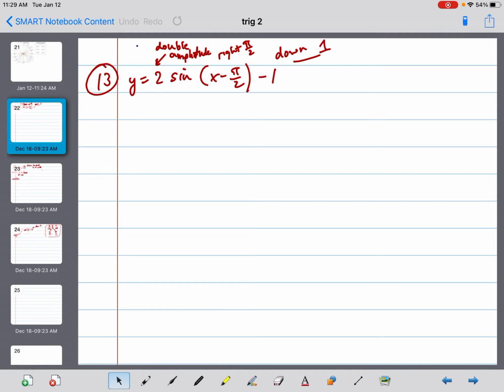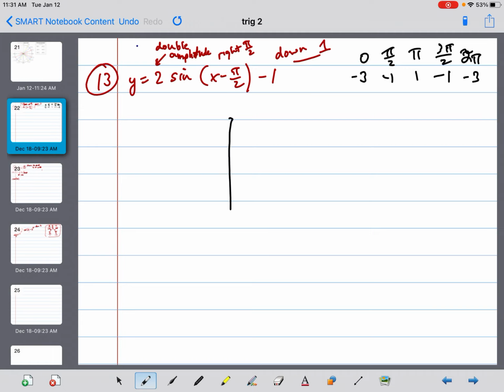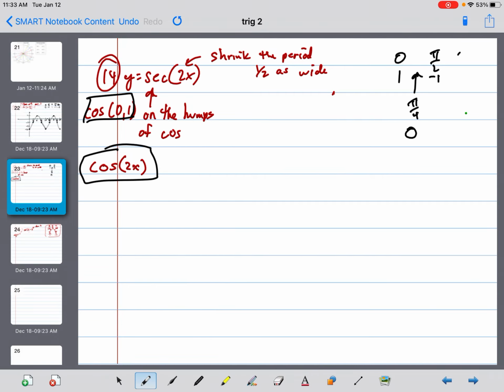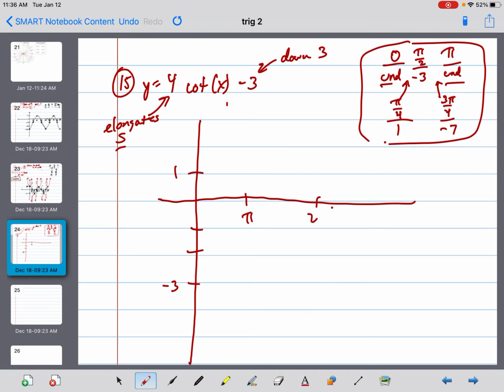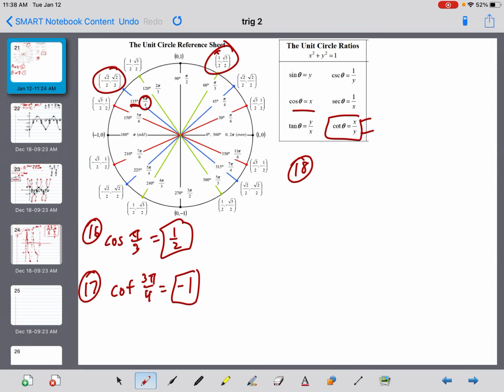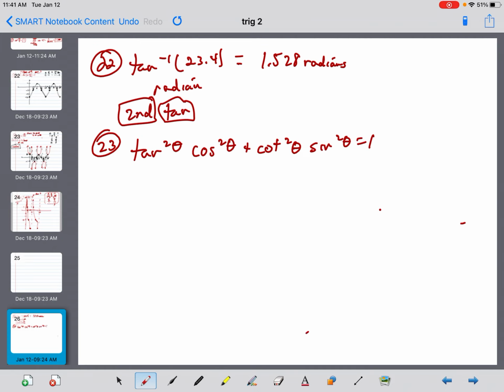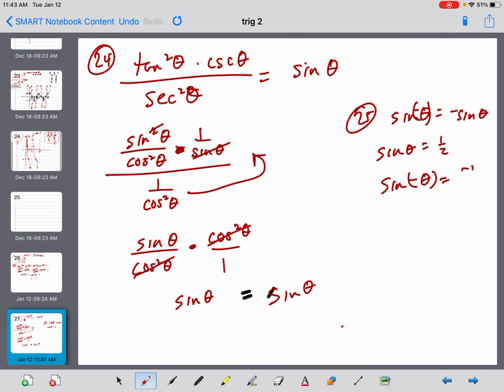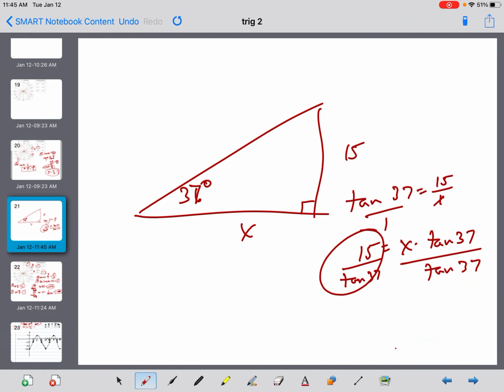Pc ch4 review 13-28